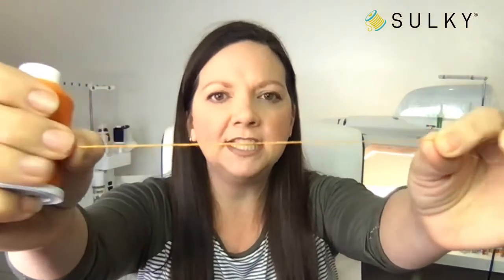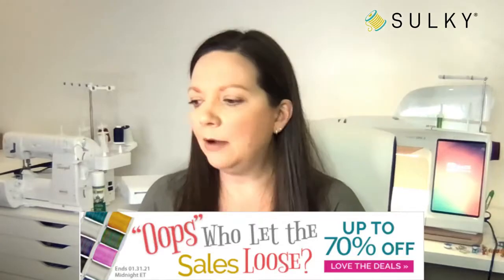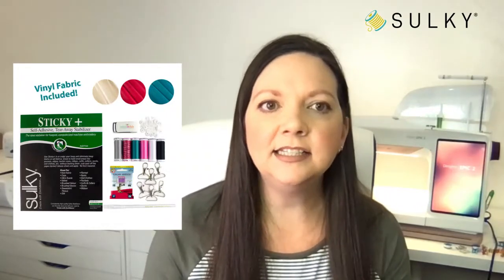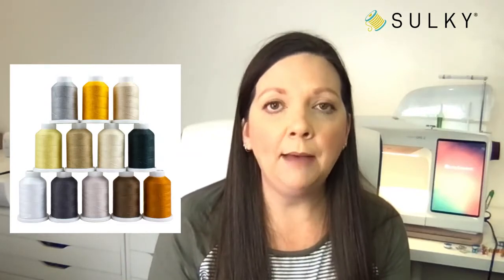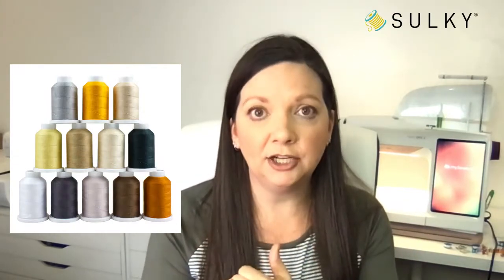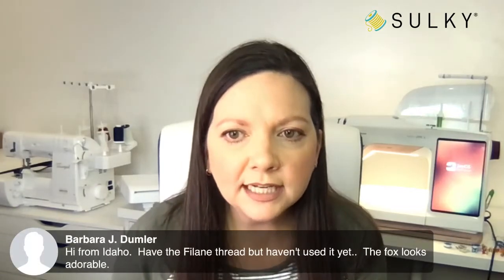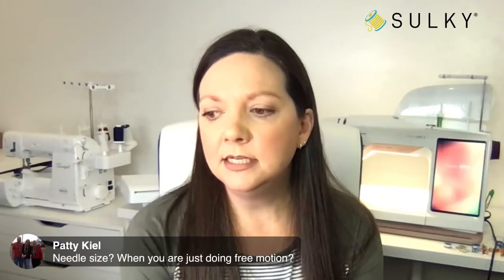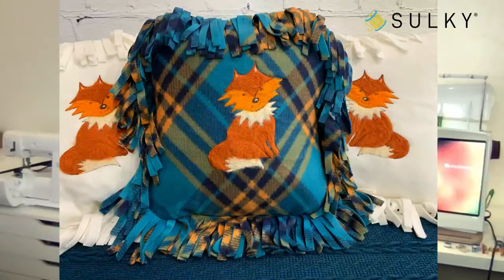Sew What? Episode 60: Foxy Fringe Pillows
Join us as Ellen March goes over a fun pillow project, featuring our NEW Sulky Foxy Filaine machine embroidery design. This design features Filaine acrylic thread, which produces a faux fur effect when brushed with our Filaine Wire Brush. Bring your Filaine questions and download the free design today! And be sure to register for our free webinar with Julie Trieb of Designs by Juju, FEBRUARY 9 at 2pm EST.